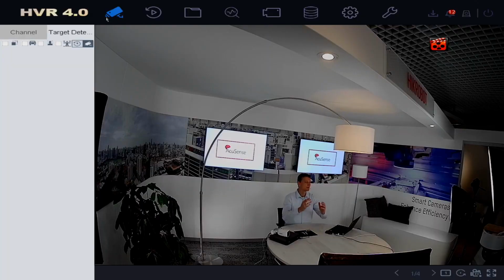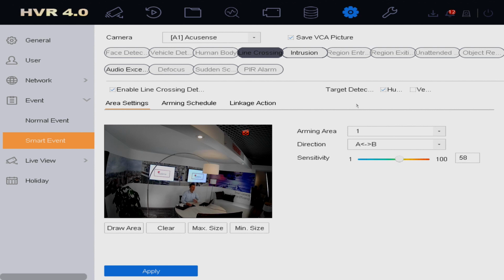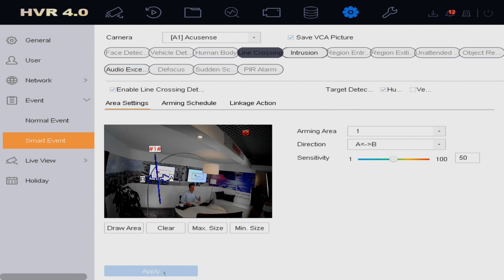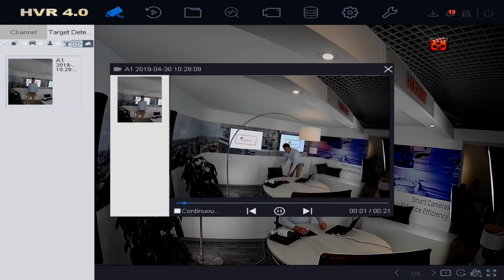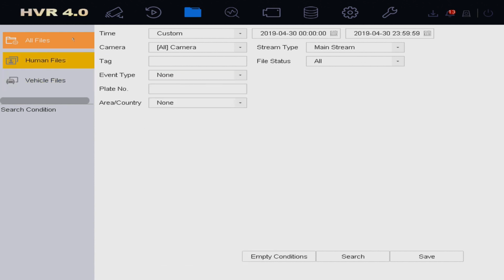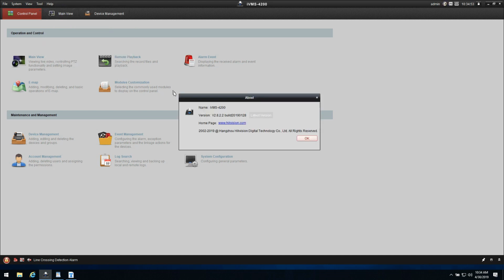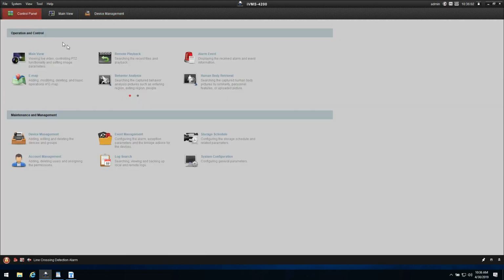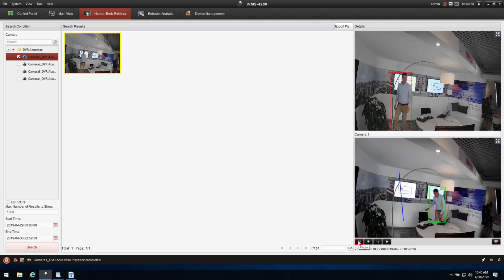How to setup - Acusense DVR + iVMS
Hikvision Acusense DVR makes it possible to filter out the false alarm with the analog solution. this video shows the configuration of the acusense DVR.

View the product:
Acusense DVR:

Credits : Hikvision Europe